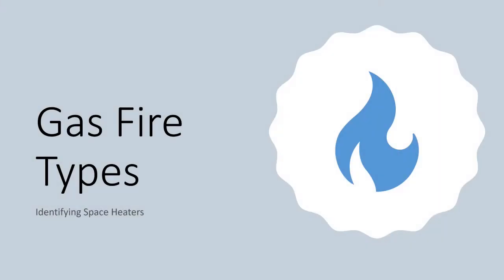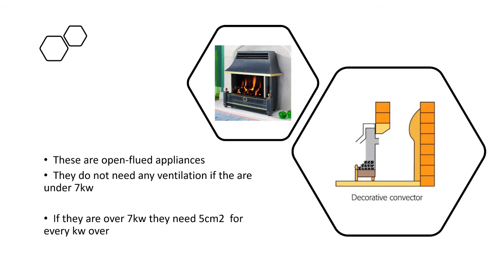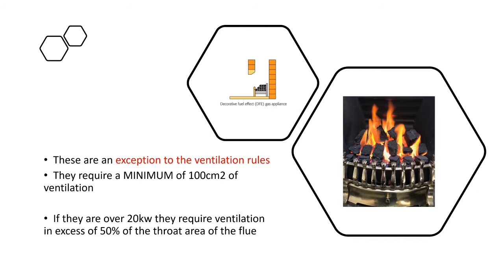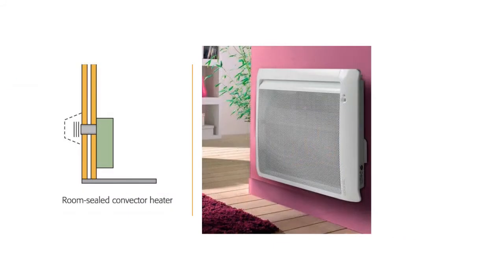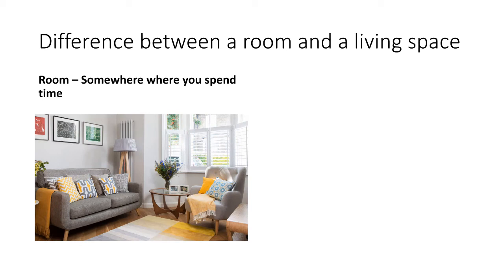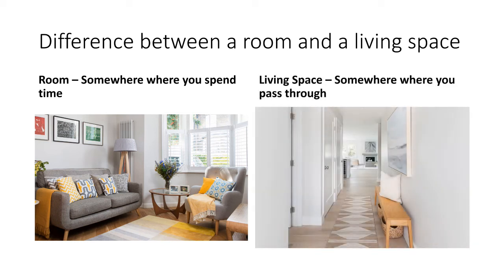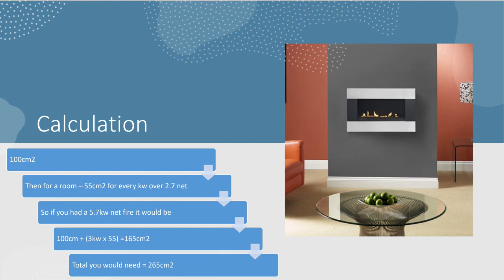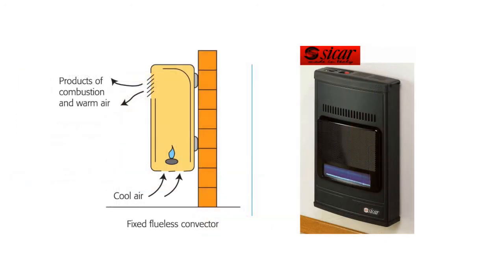ACS Fire Types and their ventilation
These are the types of gas fire you may encounter on your assessment. There is a description of each type and an explanation telling you how to calculate the ventilation needed.